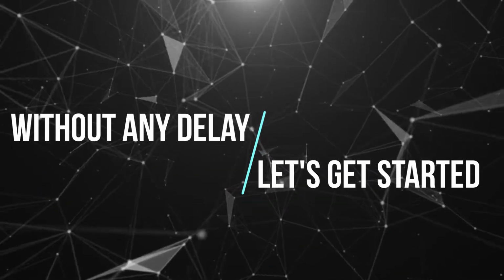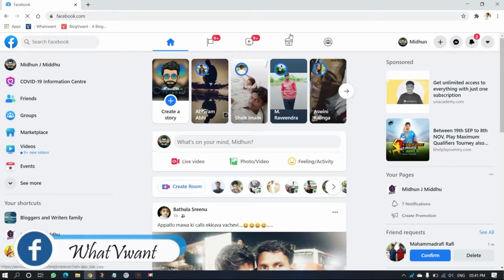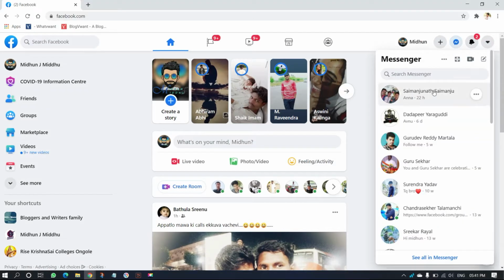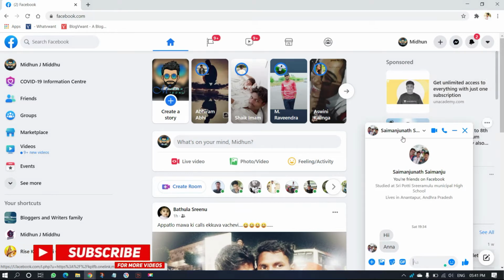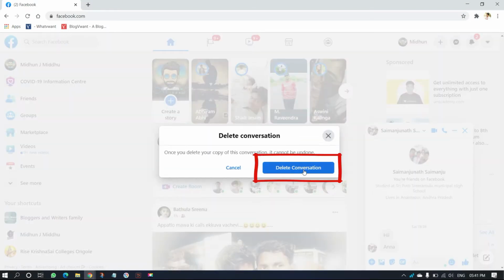How to delete Facebook chat history permanently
Want to delete the whole chat history, then this tutorial guides you in an easy way to delete conversations permanently.
0:00 - Introduction
0:25 - Start of Tutorial